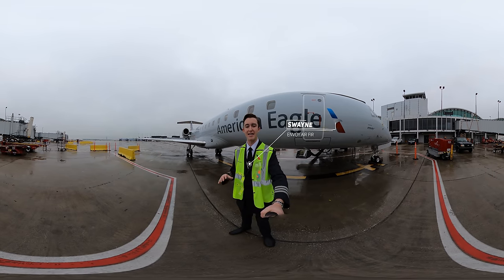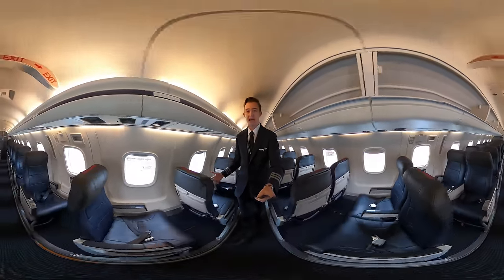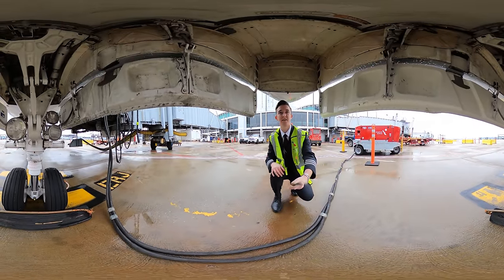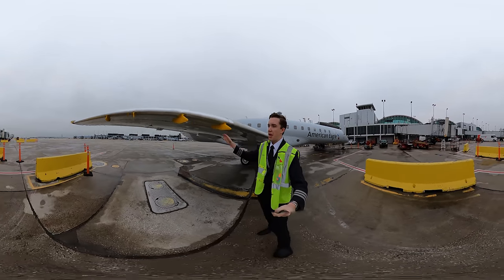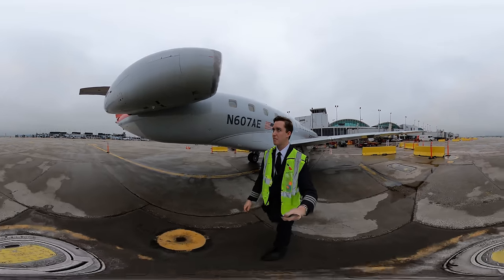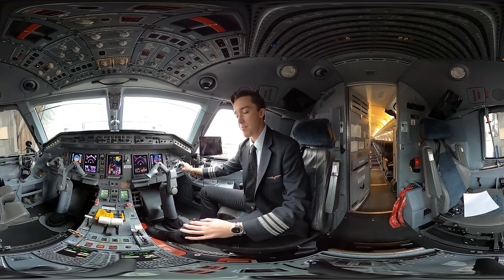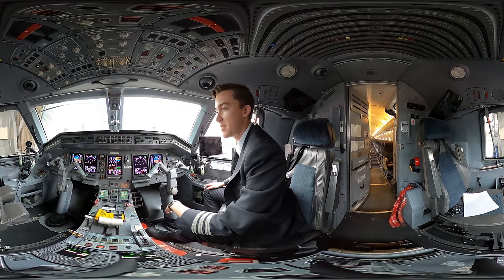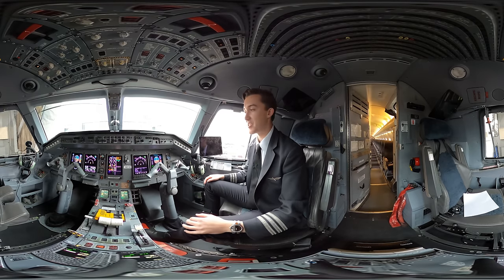Step Inside The ERJ-145 (FULL Tour In 4K VR!)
This is the first walkaround of any airliner filmed in 360-degree virtual reality! You control the camera as you tour the ERJ-145. I wanted to give each of you a behind-the-scenes view of the jet, so I walked through the cabin, outside, and cockpit using a GoPro Max.

If this video looks distorted and you can't tilt your phone or click on the screen to control the video, follow this link to see how you can use YouTube virtual reality What else do you want to learn about being a pilot?

Pilot/Travel Gear YOU Should Use

My Filming Gear

0:00 Virtual Reality Introduction
0:35 Cabin Tour
2:34 Exterior Walkaround
7:06 Cockpit Tour

Filmed: GoPro Max
Edited: Adobe Premiere

-Swayne